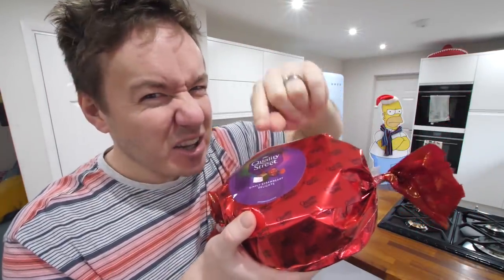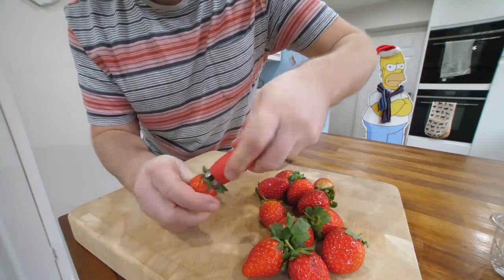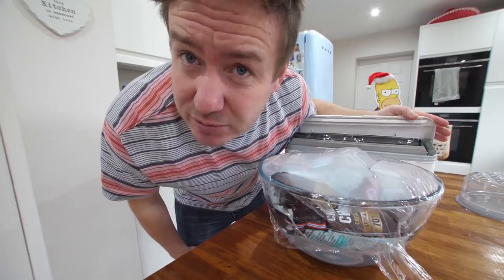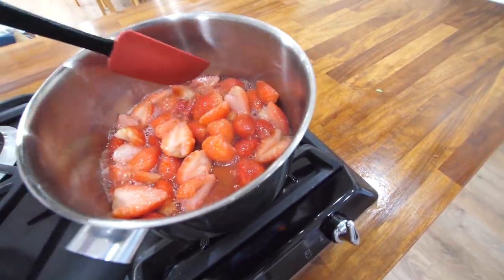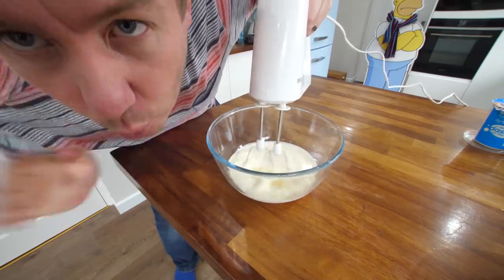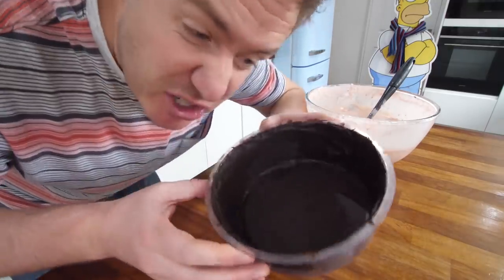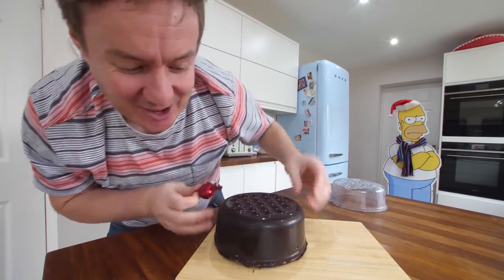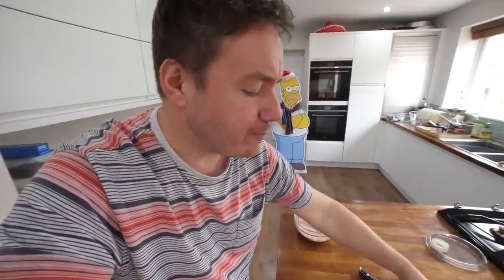Giant Quality Street Strawberry Delight.... from a Giant Quality Street Strawberry Delight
Alright i'm sure one or two of you may have gotten on of these for Christmas! You open the box, it's not a giant chocolate at all - just lots of little ones. Luckily the box itself makes a perfect mould for making an actual giant cream. i'm filling mine with a homemade strawberry mousse!